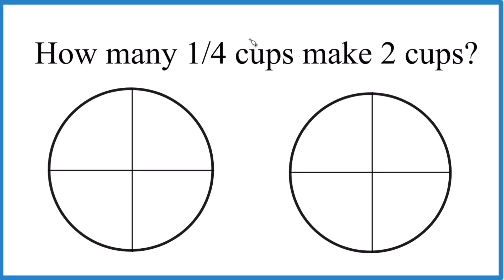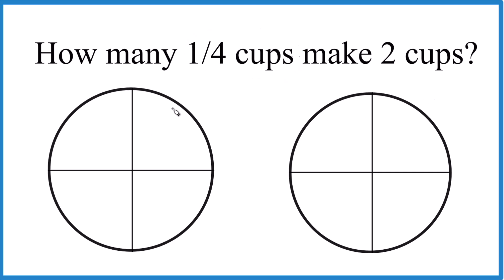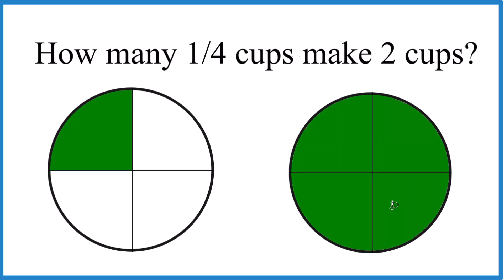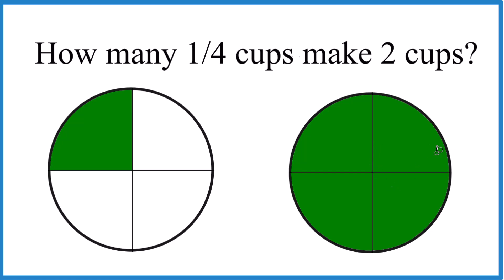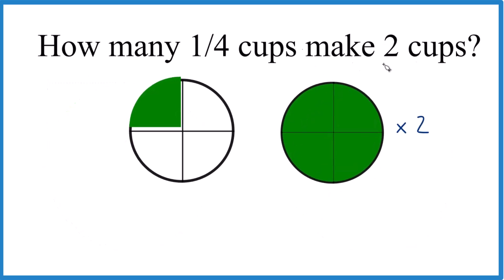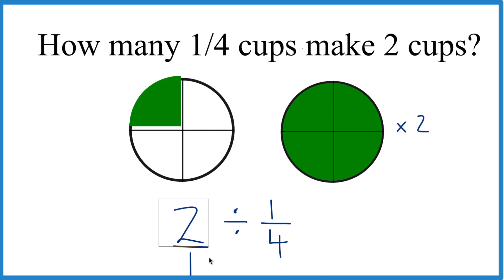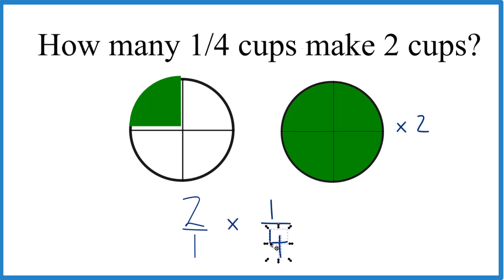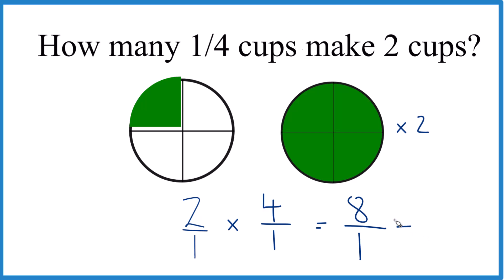How many 1/4 cups are in 2 cups?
To determine how many 1/4 cups are in 2 cups, we need to divide the total amount (2 cups) by the size of each portion (1/4 cups).

2 divided by 1/4 is the same as 2 multiplied by 4/1.

When we multiply these fractions, we get:

2 times 4 divided by 1 times 1 equals 8/1.

So, there are 8 of 1/4 cups in 2 cups.